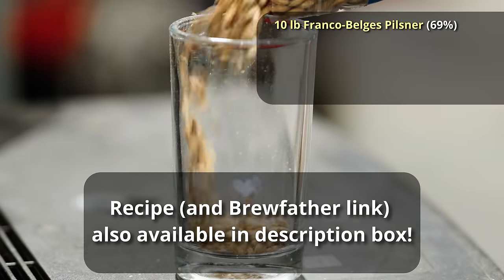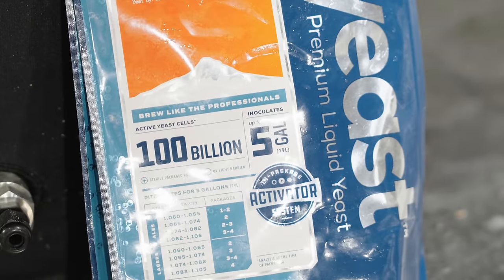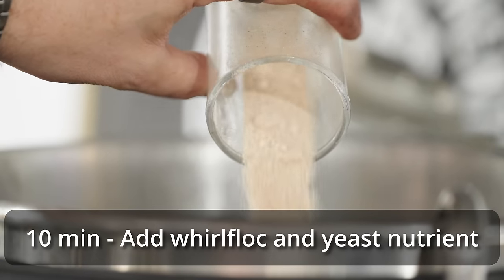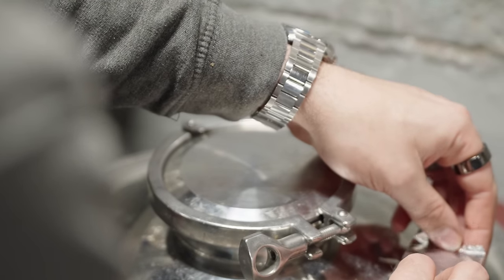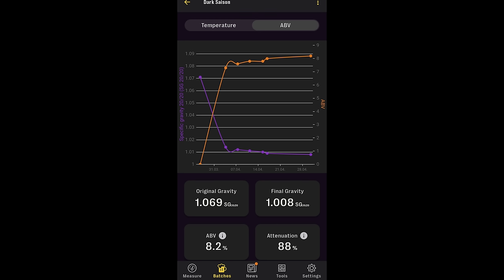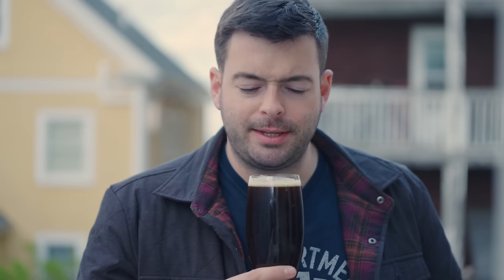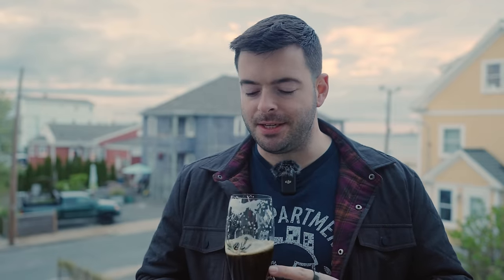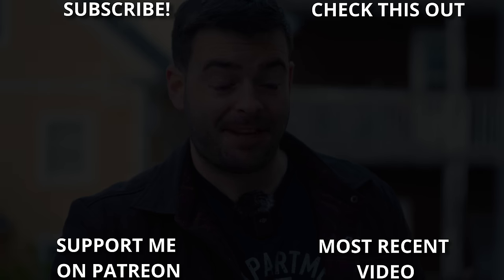Brewing a DARK SAISON: A RARE and RIDICULOUSLY GOOD Beer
Dark Saison is such a cool, and under-brewed style of beer! Take the spiciness, dryness and refreshing qualities of a traditional Belgian Saison and add layered complexities of chocolate and dark fruits. It is an AMAZING combination of flavors and one I really loved making.

Recipe for 5 gallons (19 L) , your efficiency may vary:

"Au Revoir, L'Hiver"

8.2% ABV          29 IBU

10 lb Franco-Belges Pilsner Malt (69%)
1.5 lb Weyermann Vienna Malt (10.3%)
1 lb D-45 Candi Syrup (6.9%)
1 lb White Wheat Malt (6.9%)
0.5 lb Weyermann Chocolate Rye (3.5%)
0.5 lb Dingemans Special B (3.5%)

Mash:
-148 F (64 C) for 60 min

Add to 8 gal (30 L) RO water: 3g CaCl2, 3g Epsom, 4g Gypsum

60 min boil:
Add 1.25 oz (35g) Saaz (3.5% AA) as First Wort Hops (15 IBU)
20 min - Add 1.25 oz (35g) Saaz (3.5% AA) (8 IBU)
10 min - Add 1 oz (28g) Tettnang (4.5% AA) (5 IBU)
0 min - Add 1 oz (28g) Tettnang (4.5% AA) (0 IBU)

OG: 1.069

Yeast: Wyeast 3726 Farmhouse Ale

Ferment for 2 weeks at 70 F (21 C), ramping to 75 F (24 C) at the end. Allow several weeks for diastaticus to slowly work on the residual sugar and dry the beer out.

FG: 1.008
0:00 Intro and welcome
1:47 Recipe
8:17 Brew day
11:22 Fermentation plan, notes on diastaticus and saison stall
17:42 Fermentation follow-up
18:51 Pour and tasting notes
26:44 Potential Improvements and notes on open fermentation